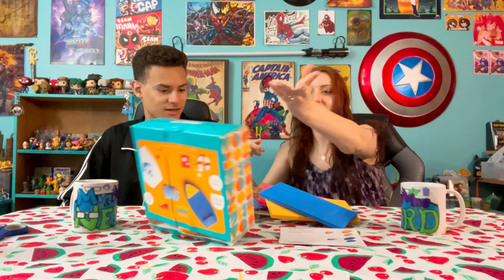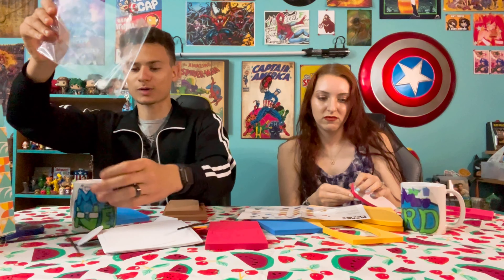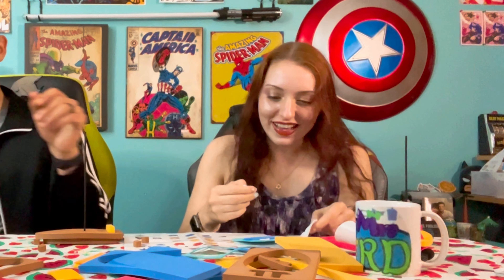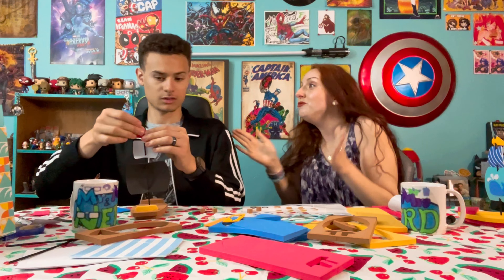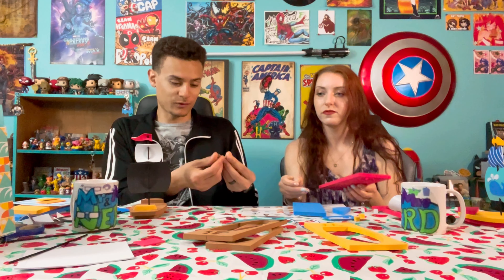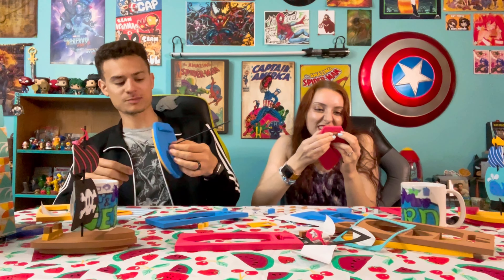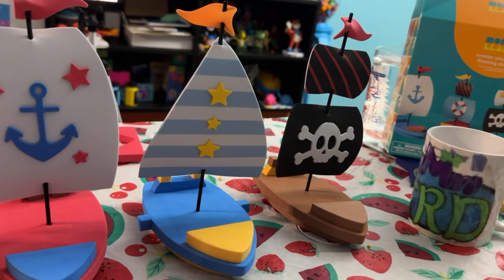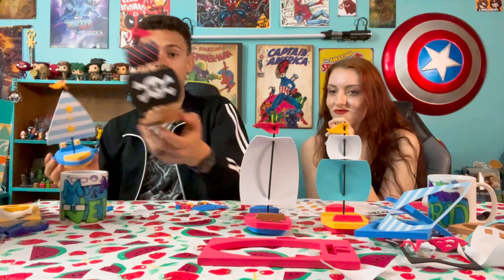The Curse of the Jolly Dodger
Avast! We’re setting out on our foam boats in search of the mysterious treasure…content interaction!

Find Your Hosts

__Instagram__
@ jb_visualarts
@ spookysandwich66